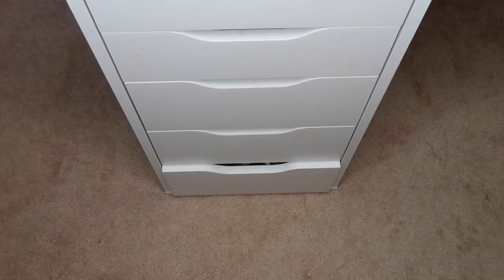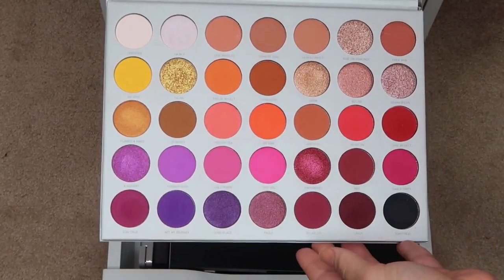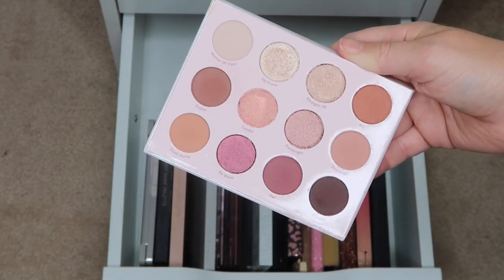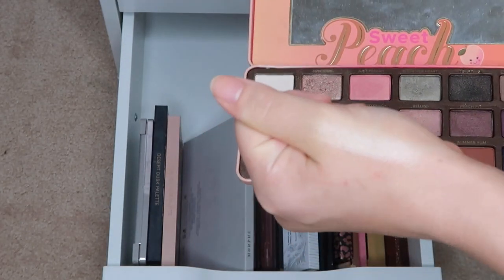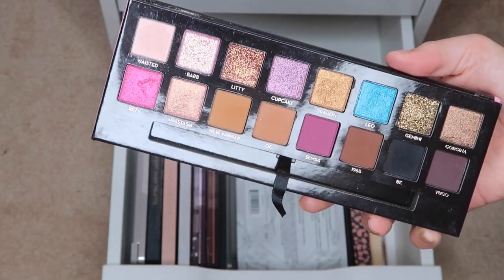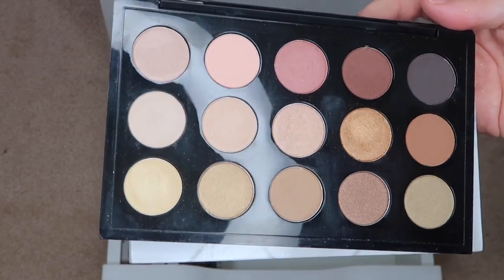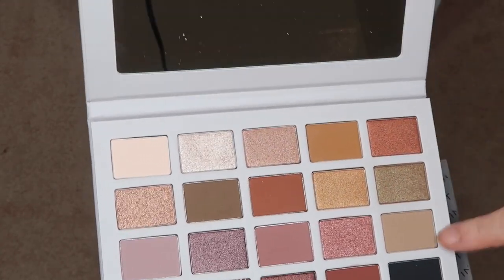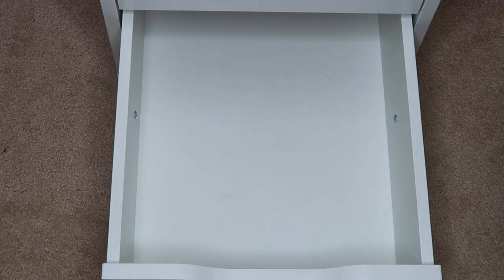My Eyeshadow Palette Collection 2021!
Hi Guys!

I hope you like this video and let me know what you would like to see next!

xx